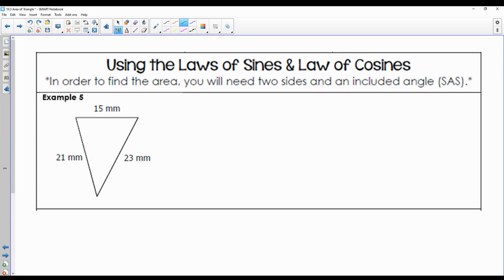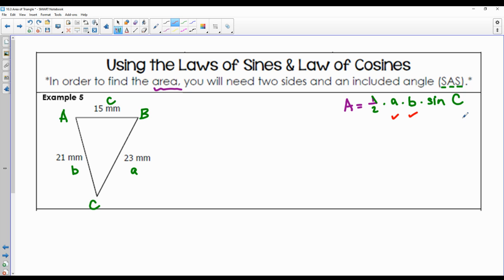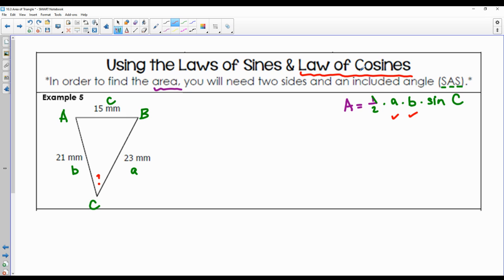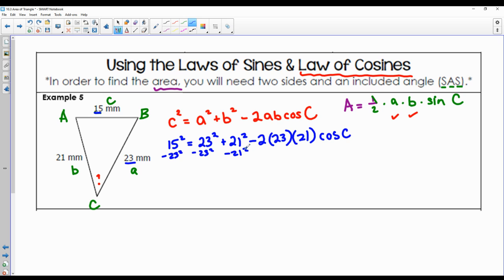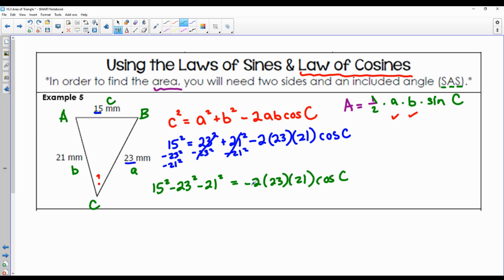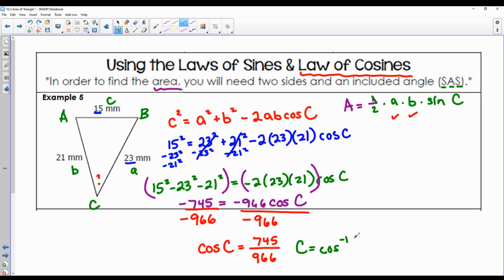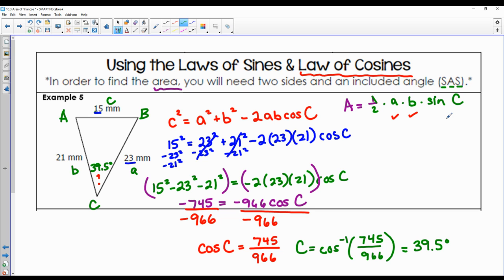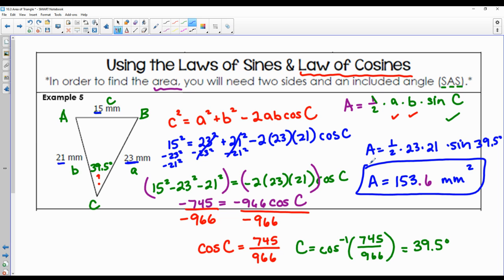10.3 (d) example 5